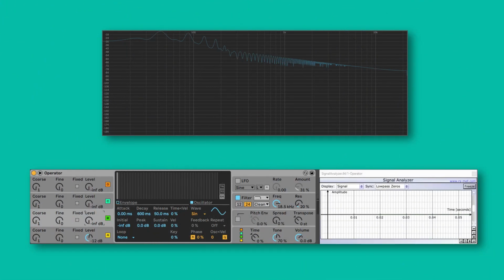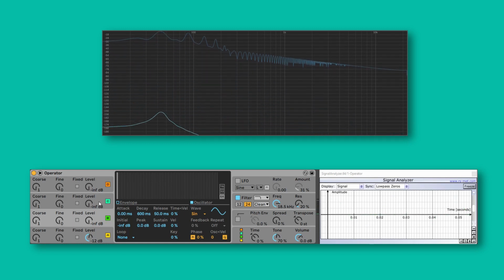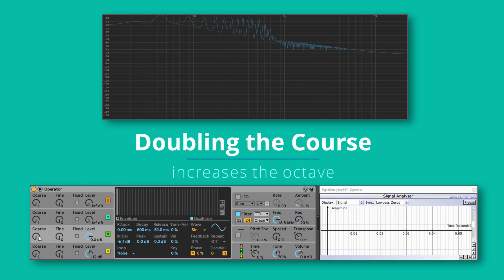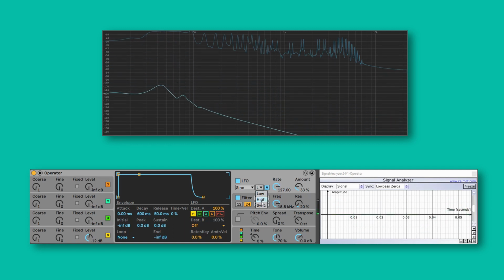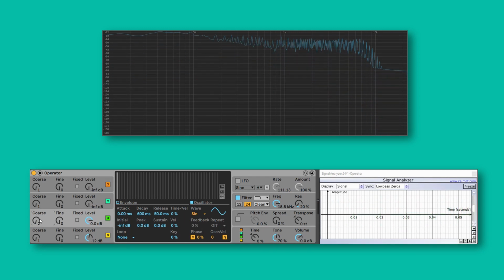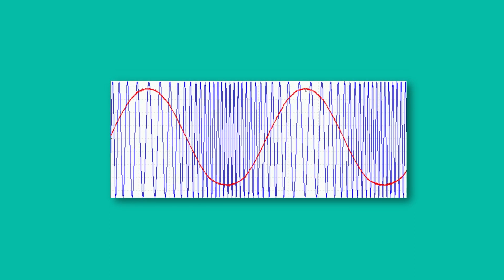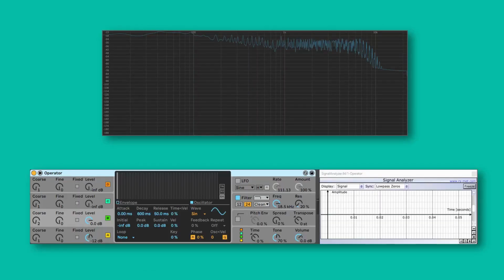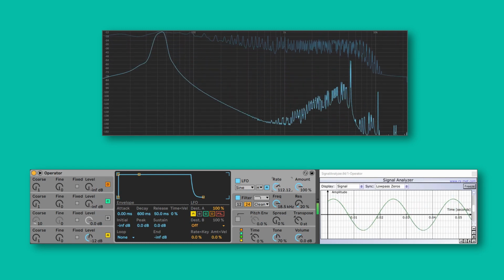DO YOU THINK YOU USE FREQUENCY MODULATION? YOU ARE WRONG!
What is the difference between Frequency Modulation and Phase Modulation? These terms can be tricky but I try to explain it so you can understand it easily! Today almost every synthesizer can do frequency modulation. But do they? What about phase modulation? Is it better than frequency modulation? Even what is phase modulation? What's the reason using that if we have frequency modulation? Get prepared, I am going to explain everything!